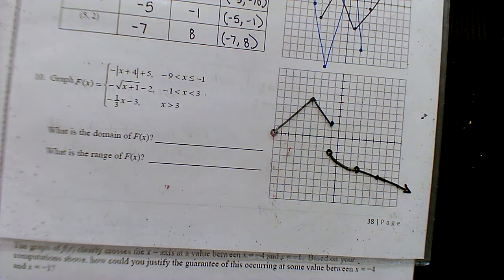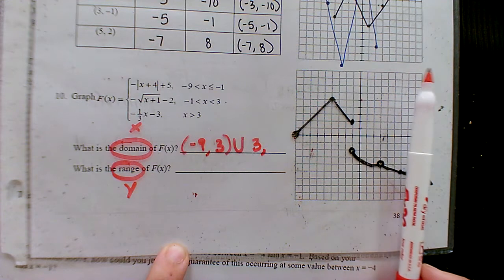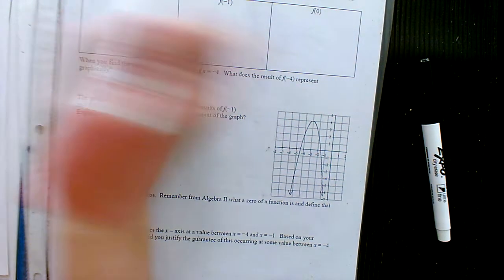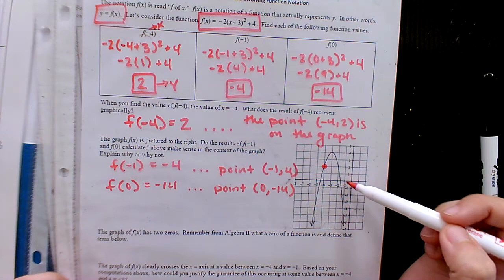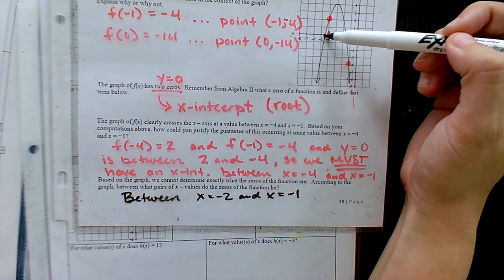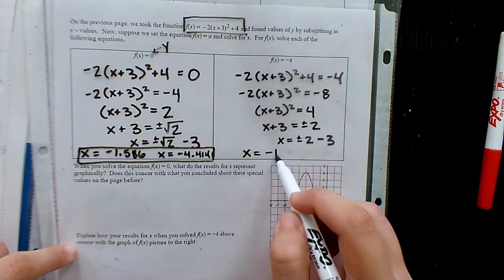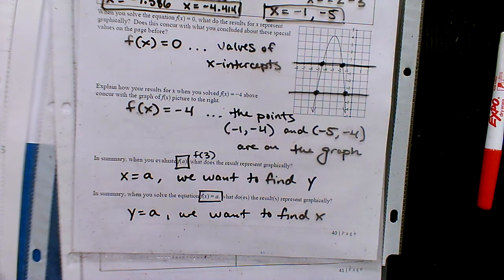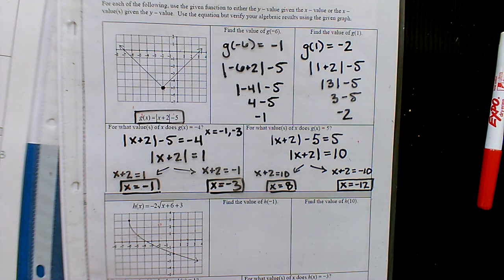Pg 39 41